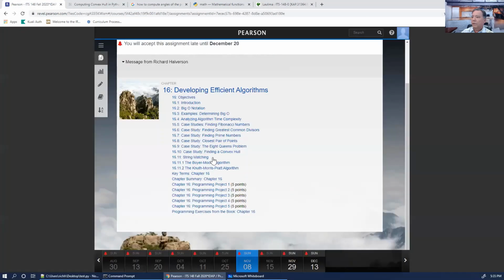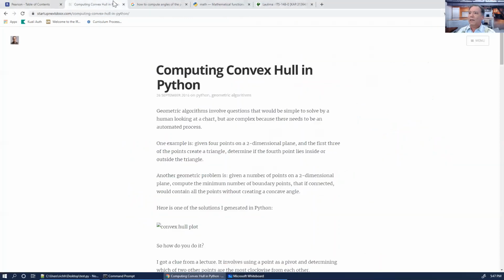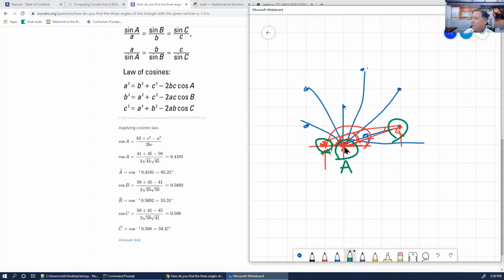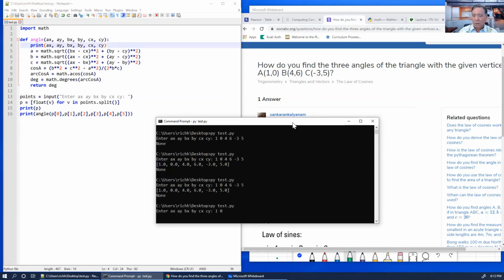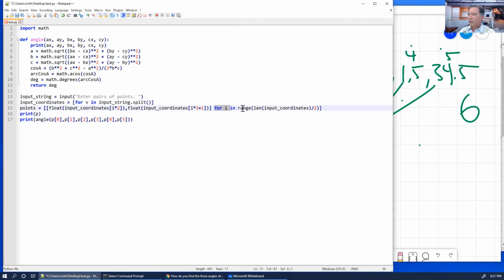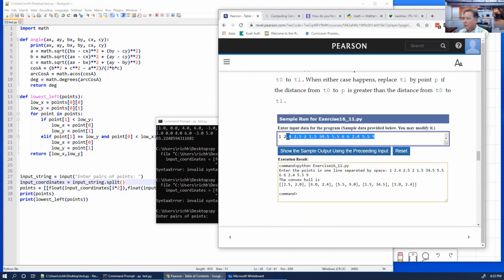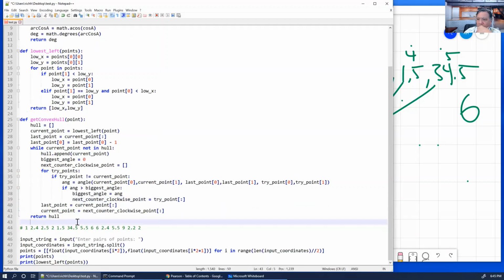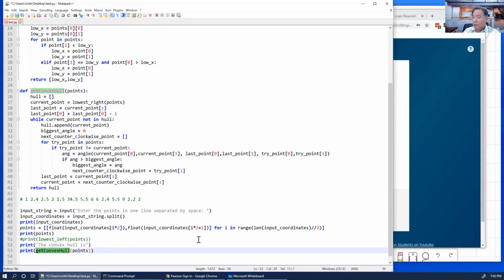ITS148 Programming Project 16.4 (Programming Exercise 16.11)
This video gets you well on your way to solving Programming Project 16.4 at the end of Chapter 16. Project 16.4 is the same as Programming Exercise 16.11 at the end of the chapter.